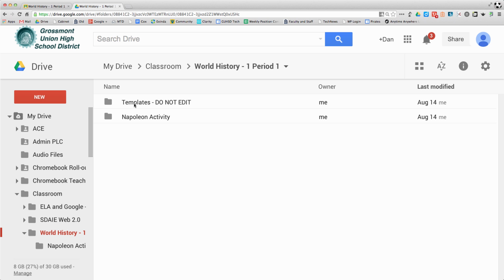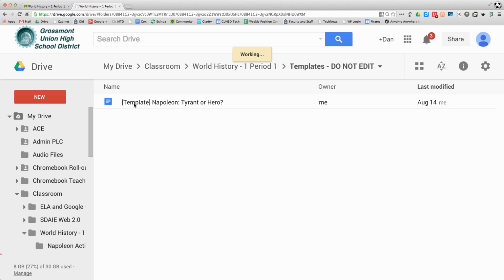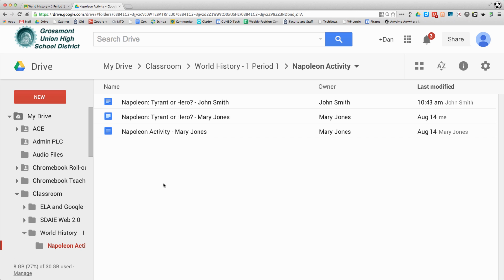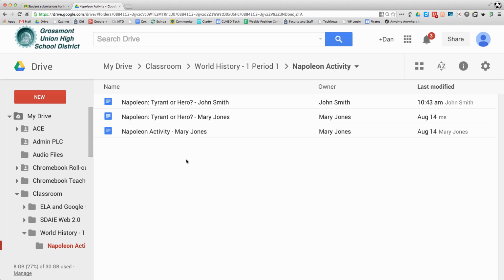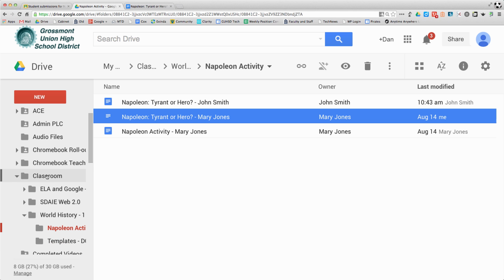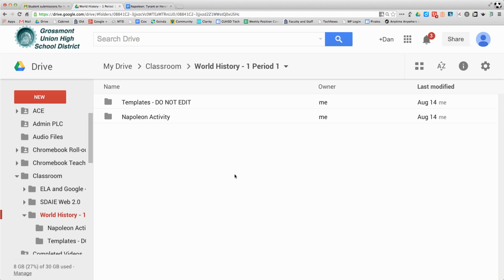Classroom - Drive and Teachers - Updated